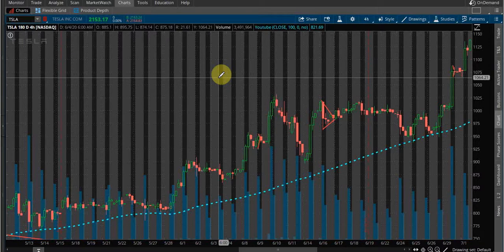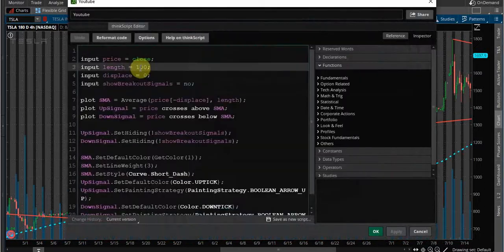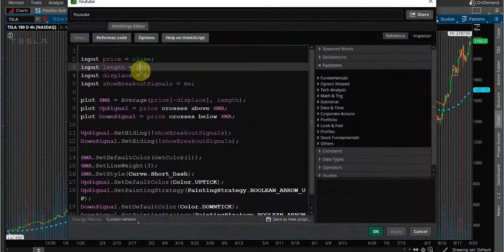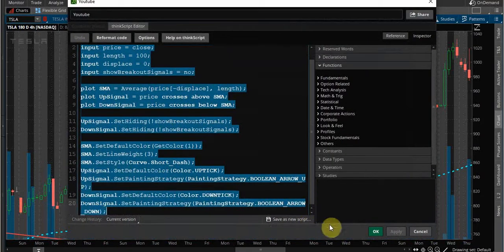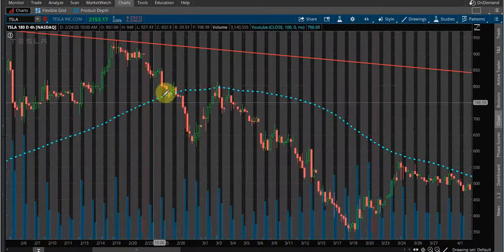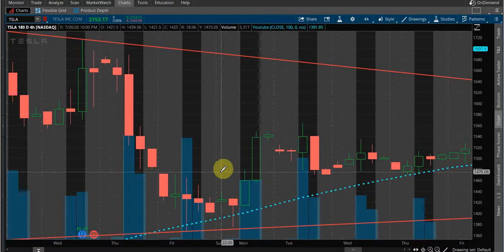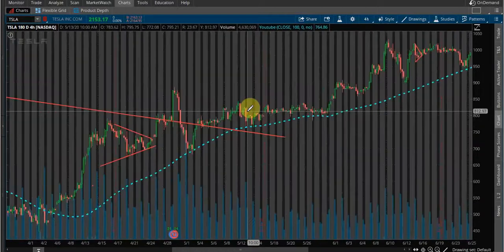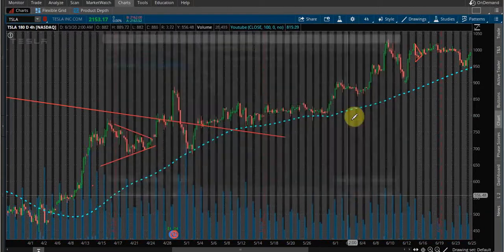Simply Moving Average TOS (Options Trading)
In this video I will discuss how I use the SMA. I will also post the link to the SMA below for your editing.